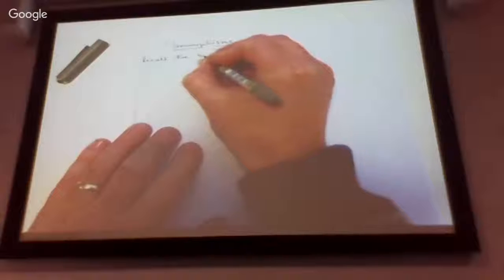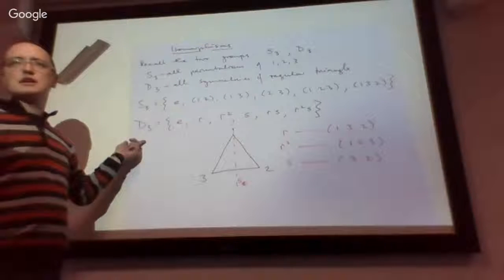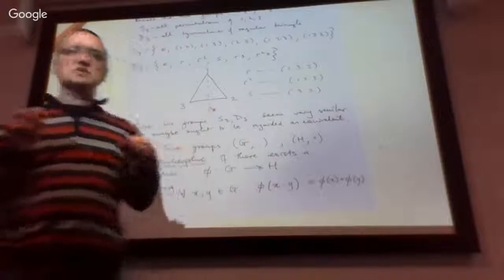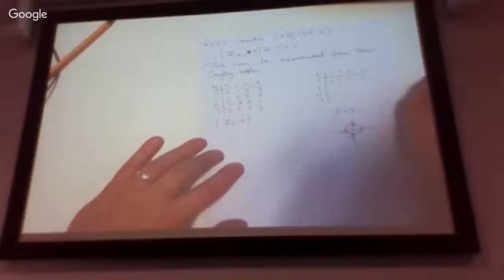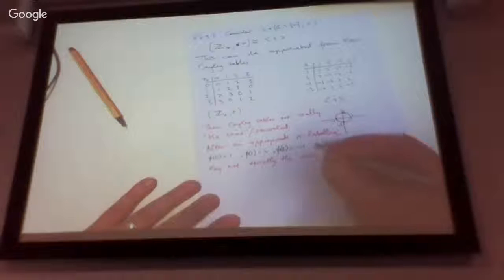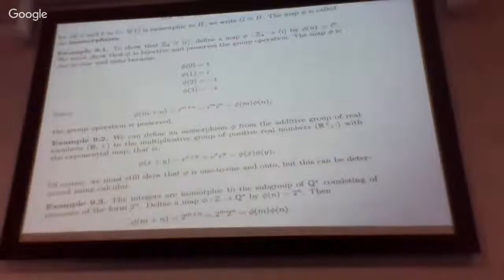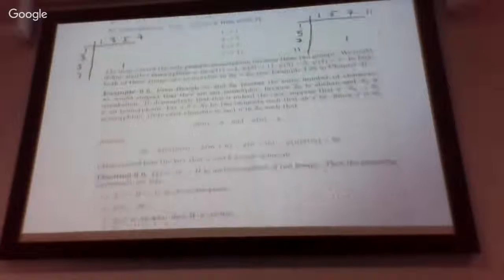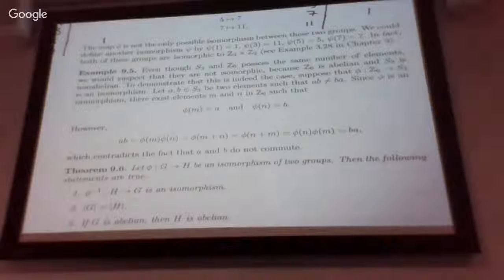Group Theory 11: Isomorphisms